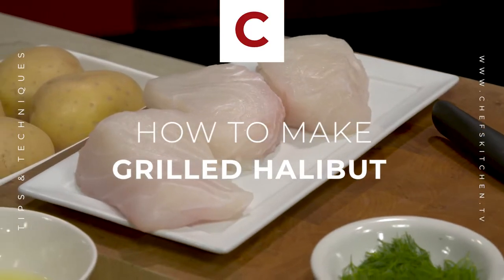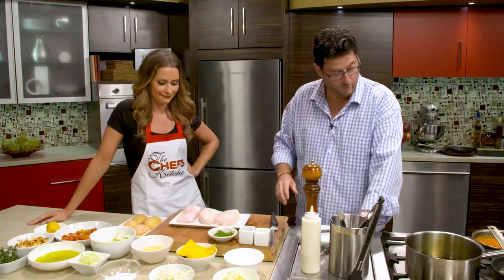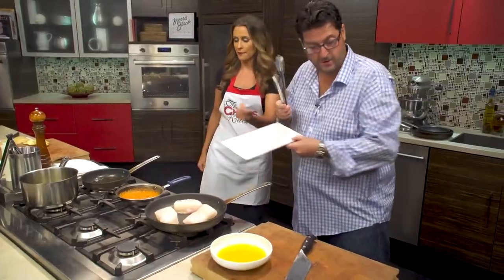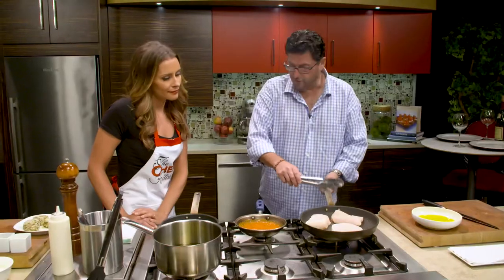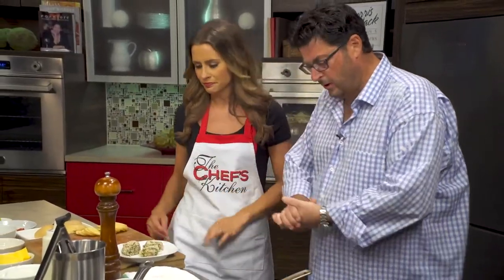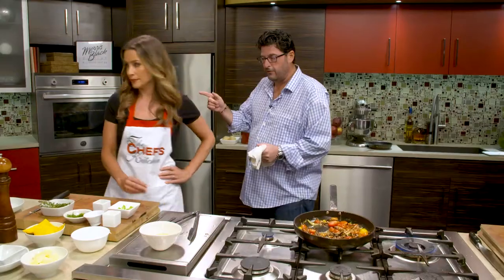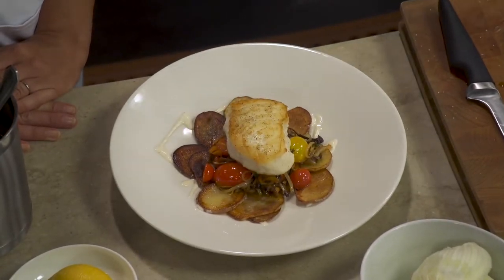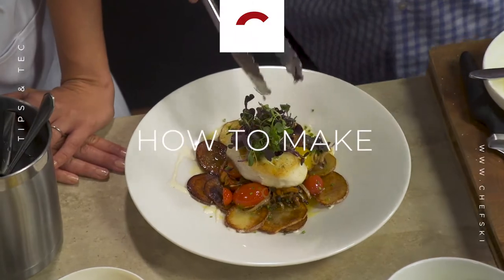Grilled Halibut | Chef Evan Deluty | Tips & Techniques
Sure, we love salmon but why be basic! Step up your fish cooking game with some Halibut! 😍

This lean, mild, sweet-tasting white flesh fish is delish! 😋But be careful: The lean meat dries out quickly if cooked too long.

✅Ingredients:
3 Fillets Atlantic Halibut
Salt & Pepper, to taste
¼ cup Extra Virgin Olive Oil

✅Method of Preparation:
First, season the halibut on both sides with salt and pepper. Let the pan come up to temperature and put the oil in. Once the fish is cooked on once side, flip the fish over. Place the pan into a 500-degree oven for 5-8 minutes.